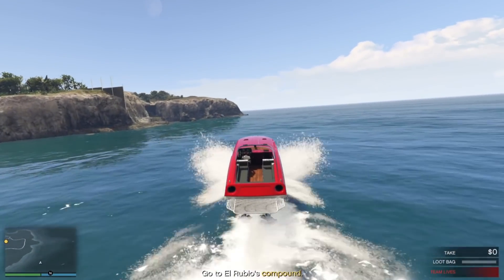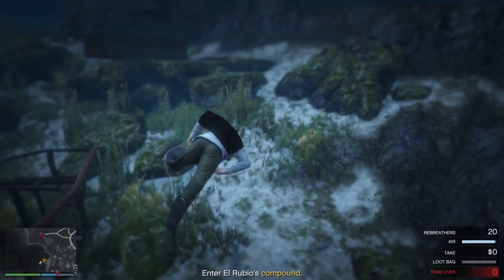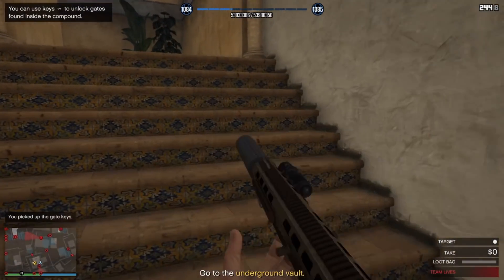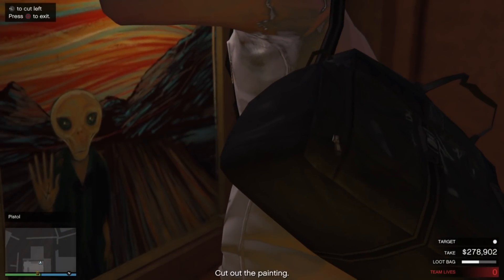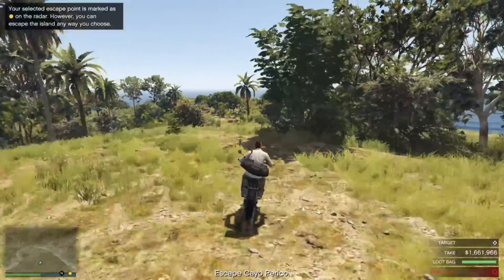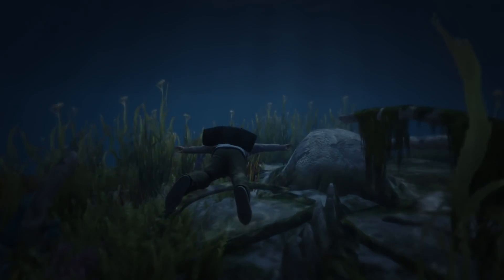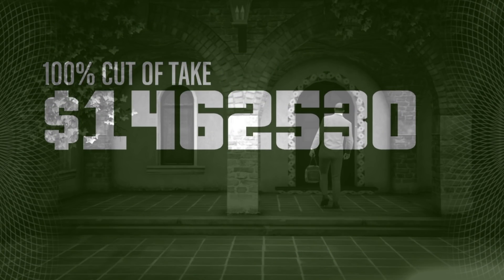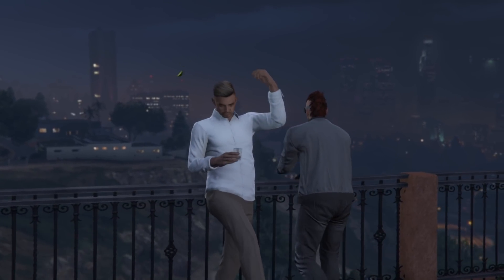SPEEDRUN CAYO PERICO HEIST PERSONAL RECORD! SOLO! GTA Online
In this video I get the rare Double Paintings in El Rubios's office to allow my attempt at a SOLO CAYO PERICO HEIST Speedrun and set my Personal Record Time! GTA Online